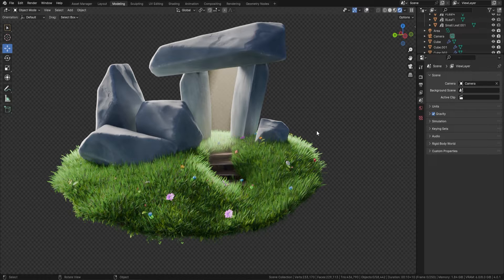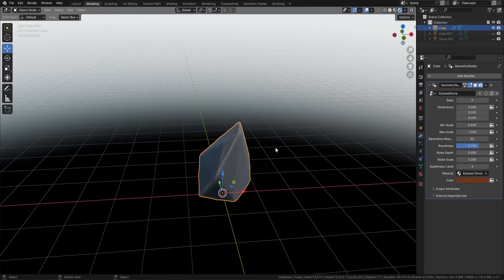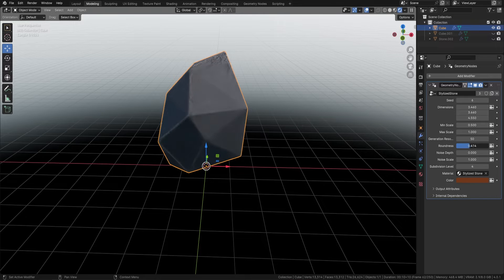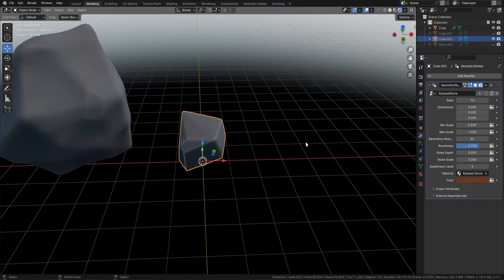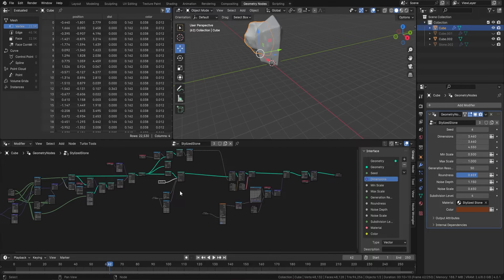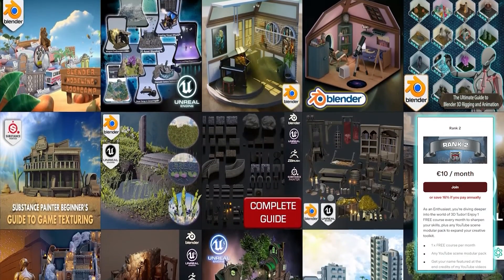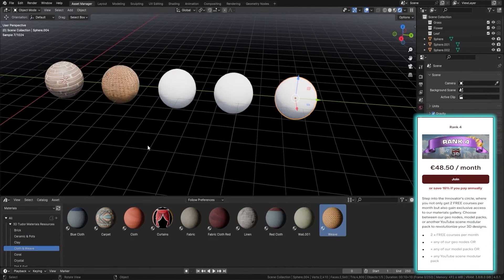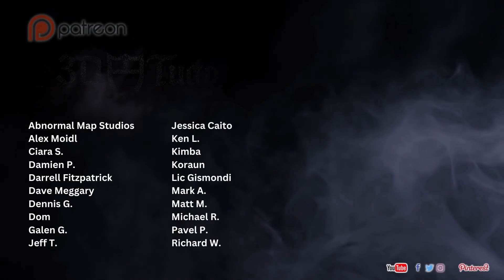Stylized Rocks with Geometry Nodes in One Click